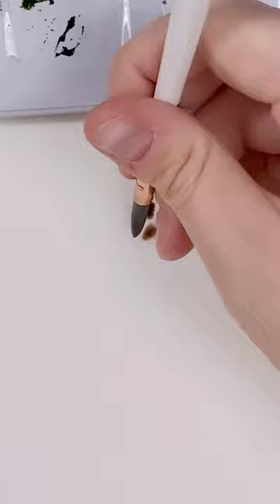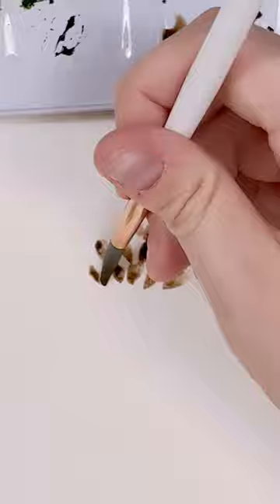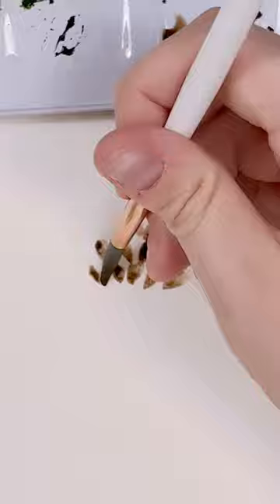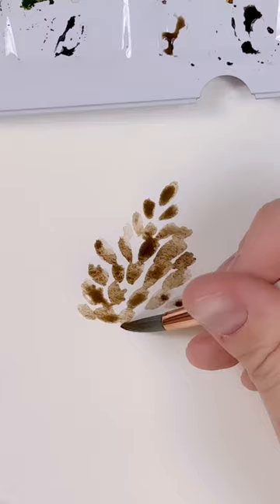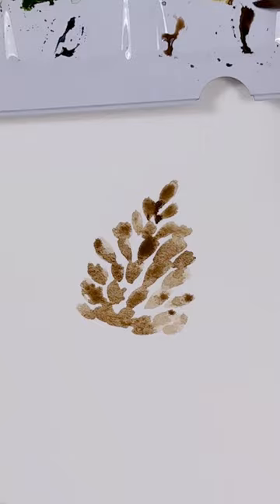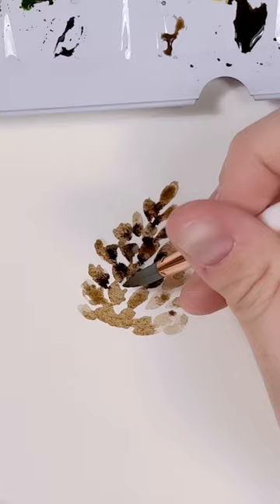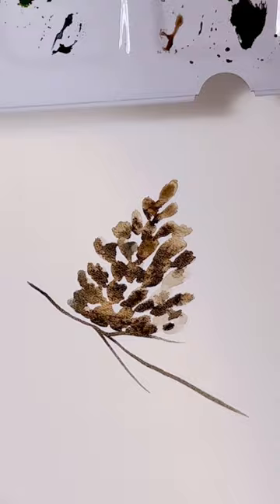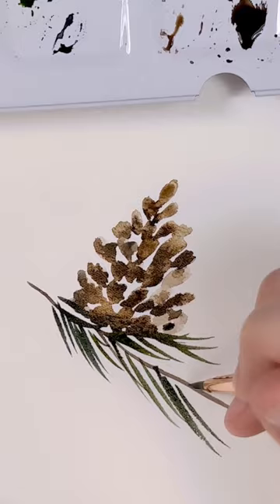Simple watercolour pinecone